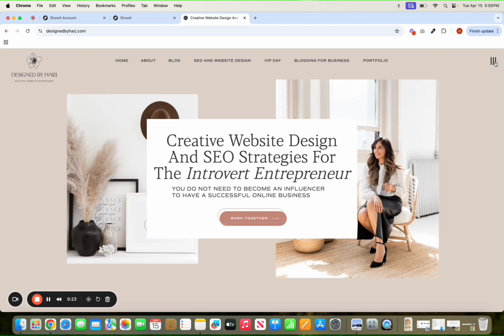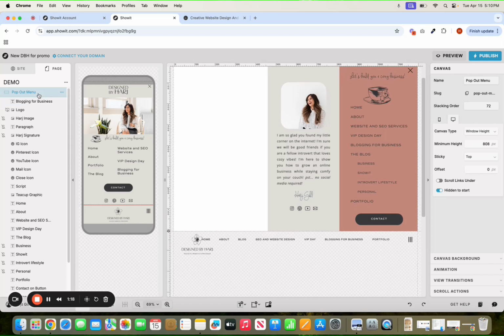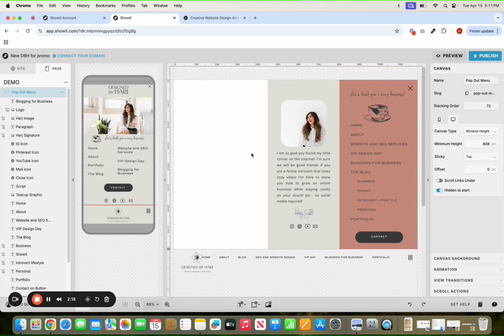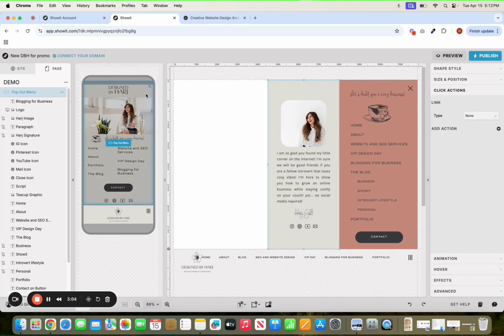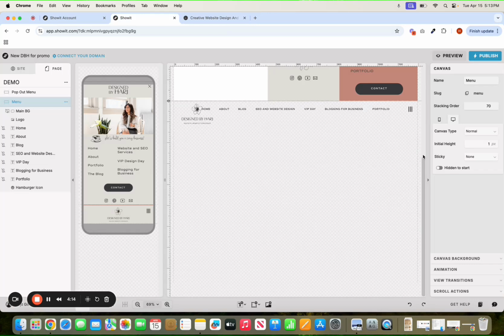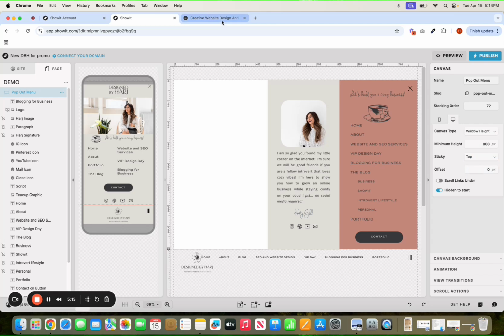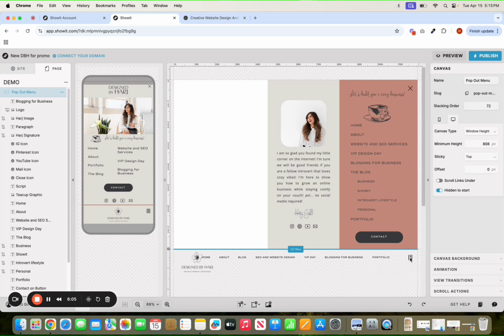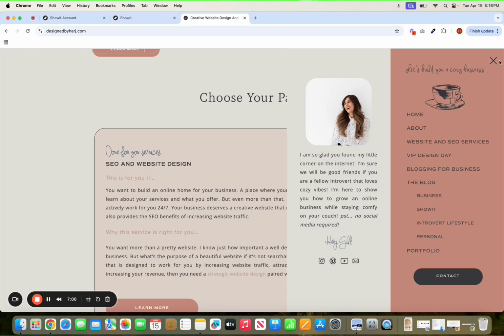How to create a mobile style menu on Showit desktop | Designed by Harj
Learn exactly how to create a pop out menu on your Showit website! Step by step guide walking you through designing on mobile & desktop.

// FREE RESOURCES TO GET STARTED WITH YOUR WEBSITE AND BLOG //

GET INSTANT ACCESS TO THE EXACT CLICKUP CALENDAR I USE STAY CONSISTENT WITH MY BLOGGING SCHEDULE:

// TAKE ADVANTAGE OF THESE DISCOUNTS! //